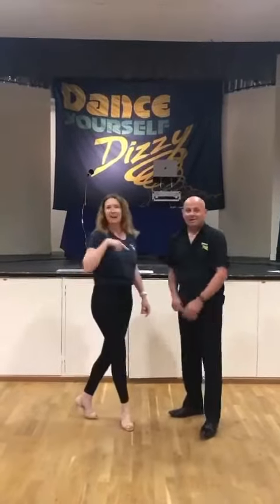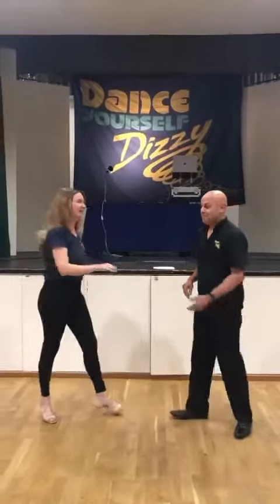Minstead Moves, Thursday 18th August 2022.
Beginners: Basket, Wurlitzer, Shoulder Slide.

Intermediates:
Travelling Block Turn,
Catapult Half Nelson,
Pretzel Comb.

Please note that this video is not intended for people to learn the moves from scratch, but just as a reminder of the moves for those who attended the class.